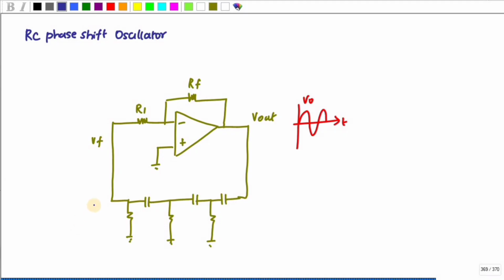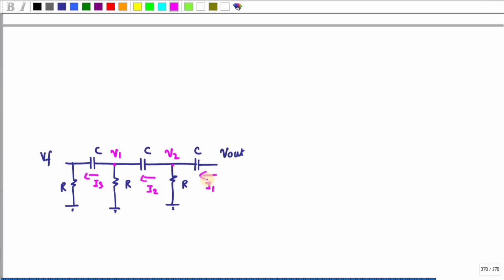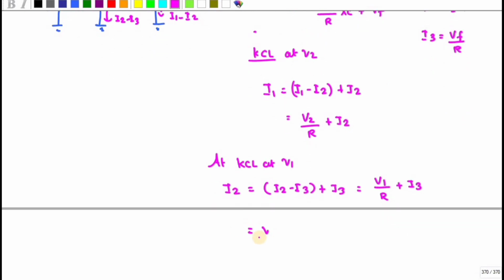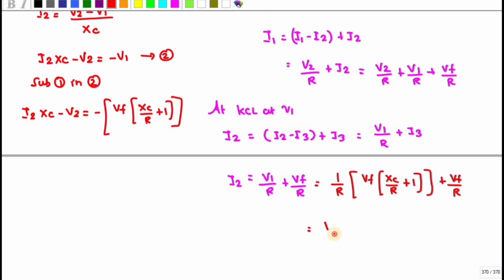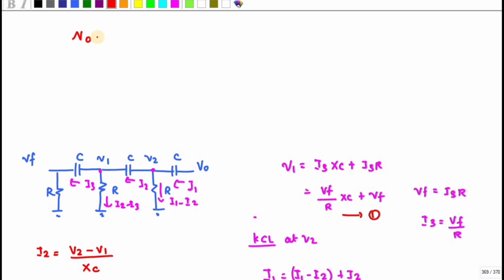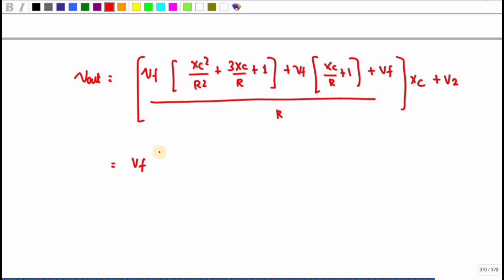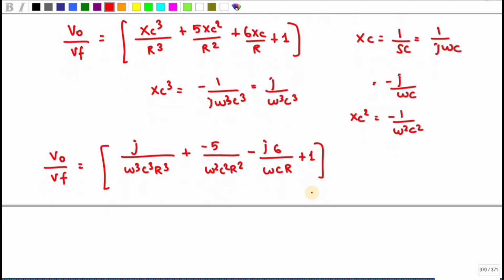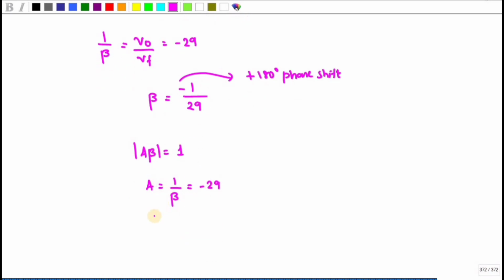RC phase shift oscillator using op amp